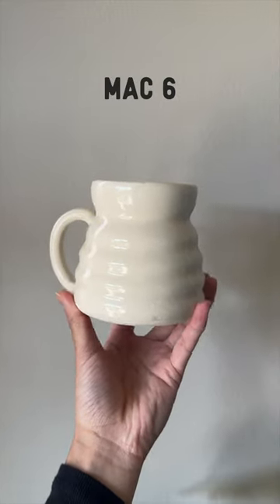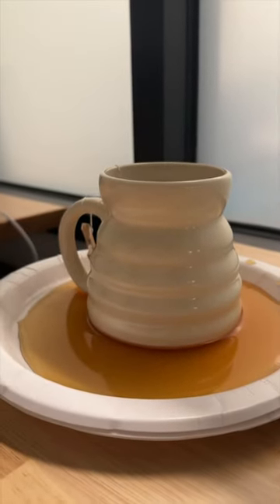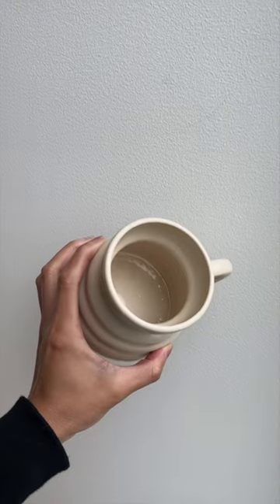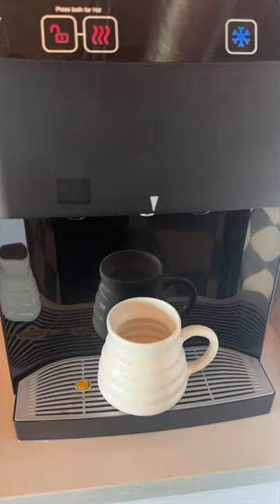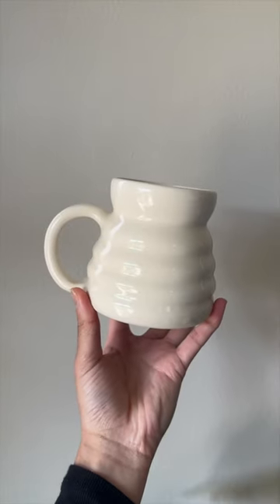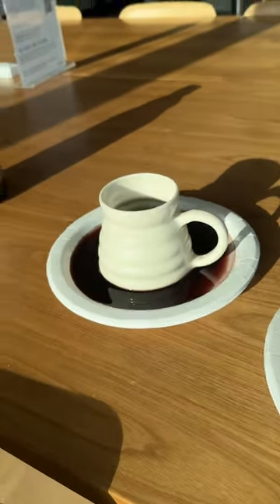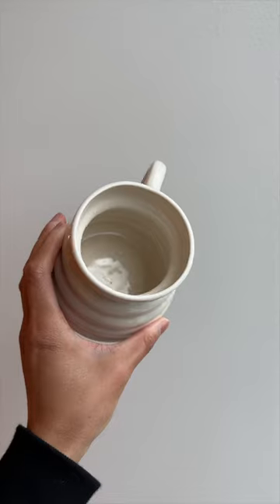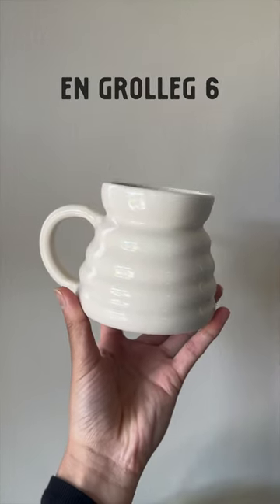What clay should I choose?